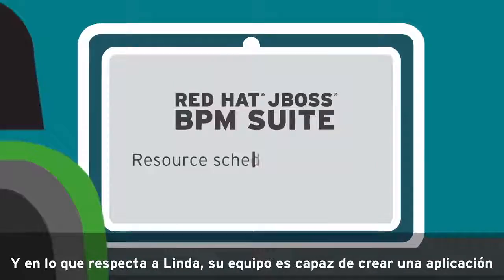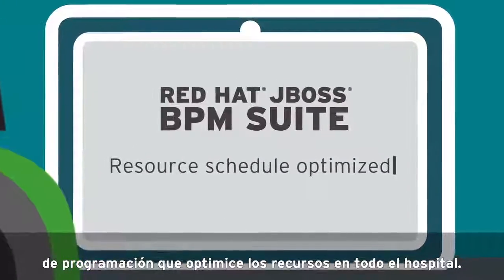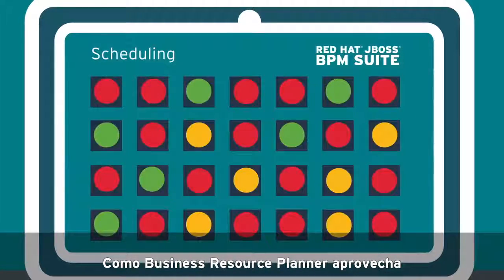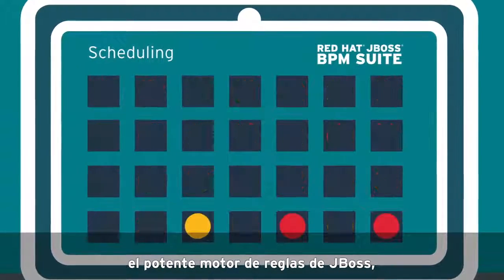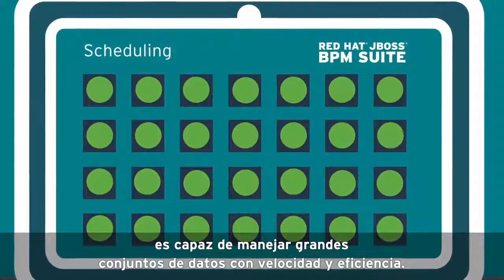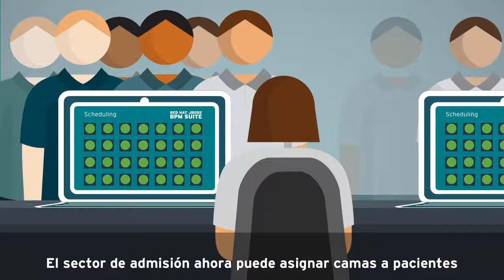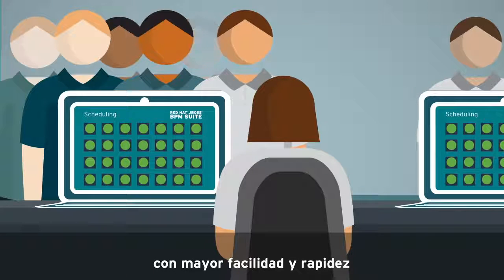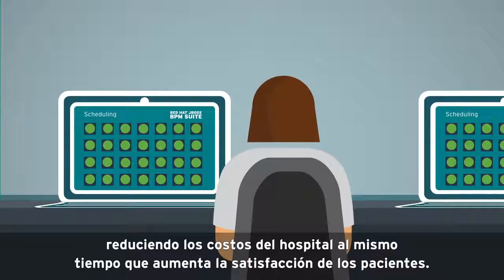Resuelve tu optimización y planificación de recursos con JBoss BPM Suite (ESP)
Resolver los retos de una optimización de recursos adecuada es más fácil con Business Resource Planner, una poderosa herramienta parte de Red Hat JBoss. Es tan sencillo como especificar las metas, los recursos y las limitantes del problema, y el programa hace el resto, ¡incluso en tiempo real! .